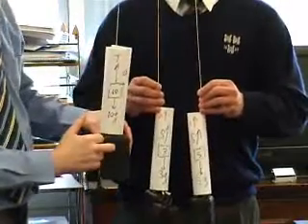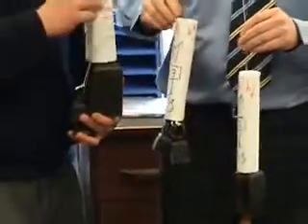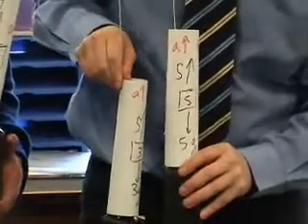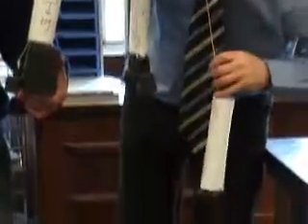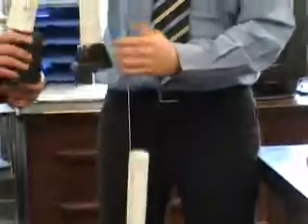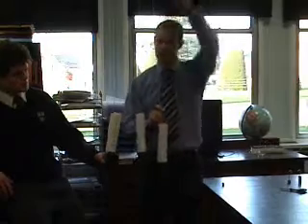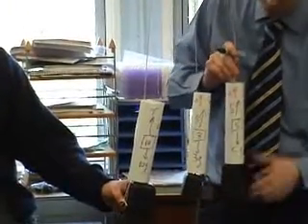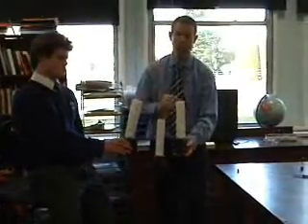Relative Acceleration with pulleys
Poor quality video of a higher level Leaving Cert Applied Maths question.

The camera was facing the window in the background (rookie error) so lighting is poor.